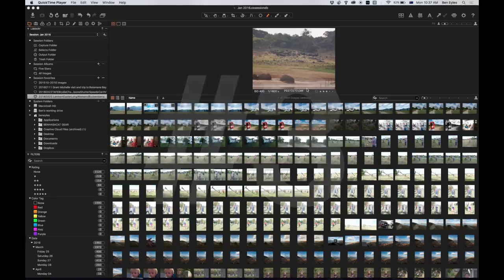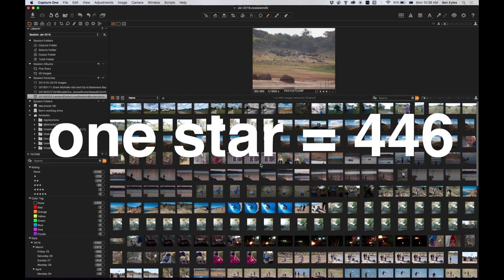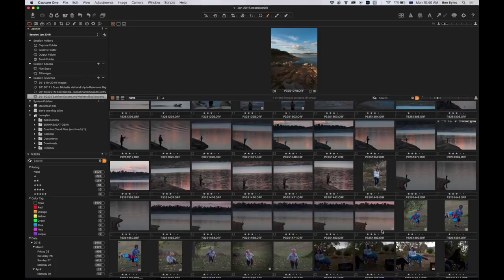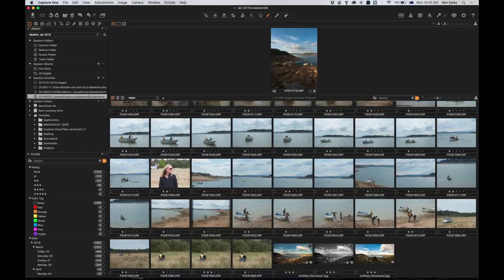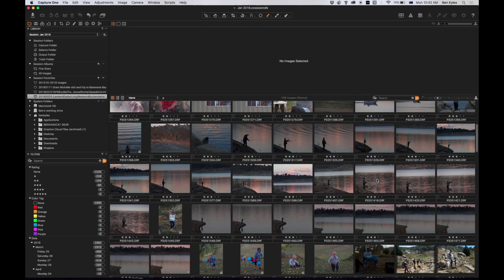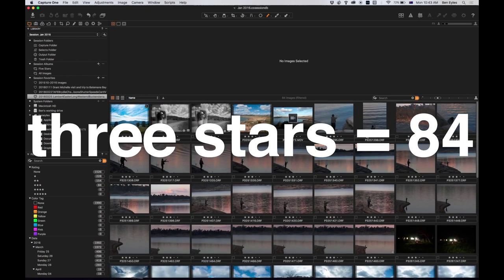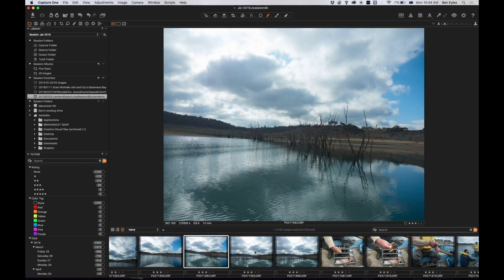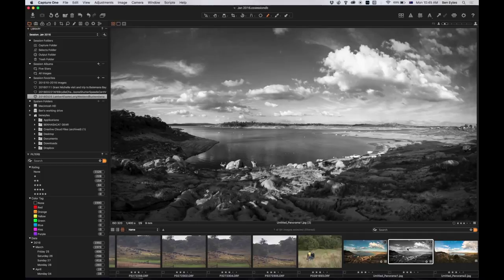Wodonga TAFE Diploma of Photo Imaging | Dealing with HUGE Amounts of Images #3 Quick vs long edits